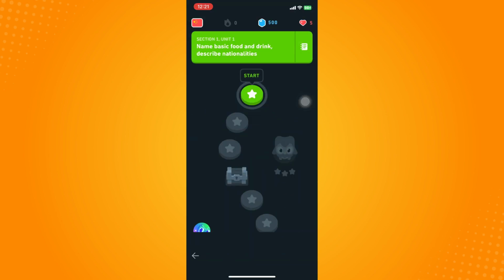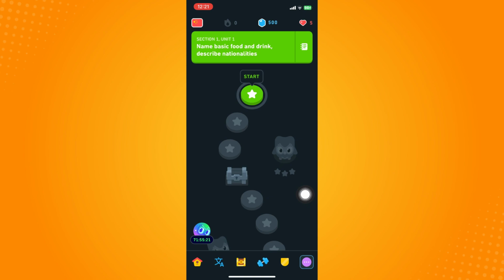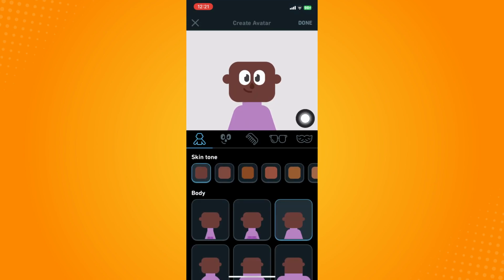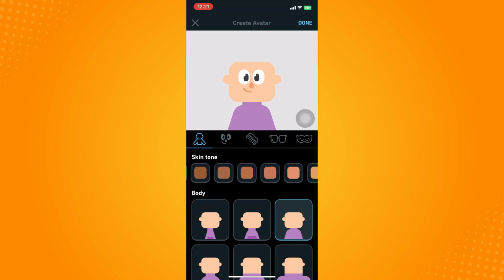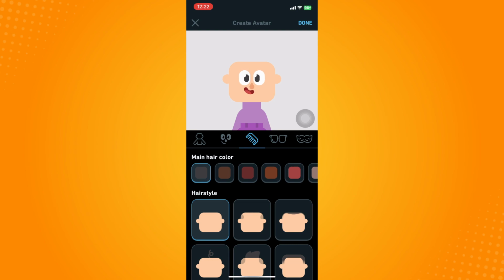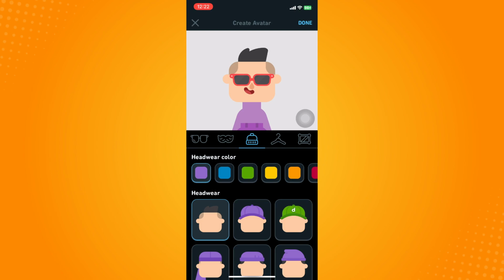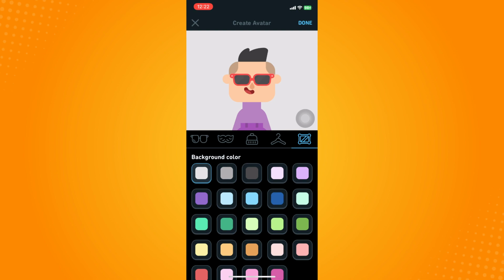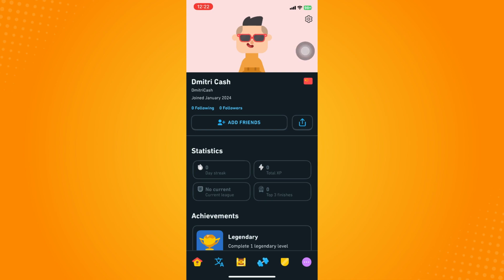How to Create a Duolingo Avatar (2024)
Learn‎‎‏‏‎ ‎How to Create a Duolingo Avatar

In this video I will show you‏‏‎ ‎how to create a duolingo avatar